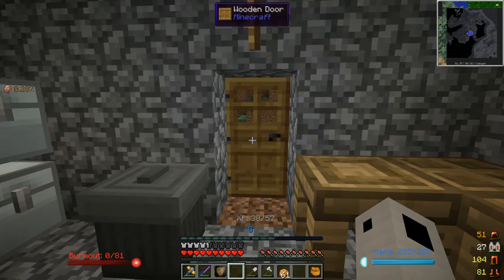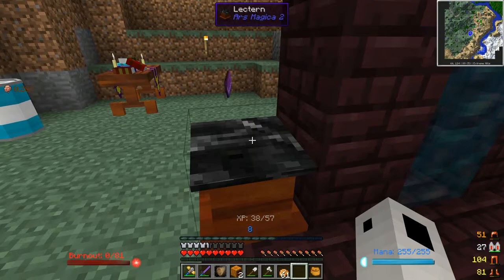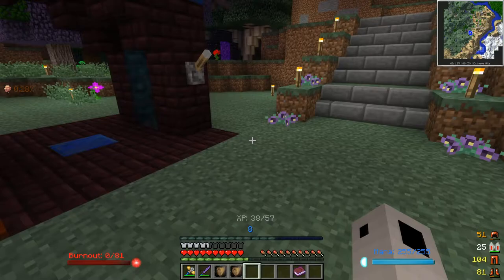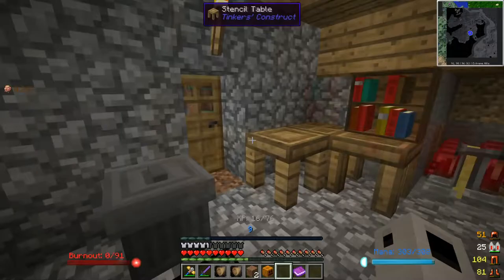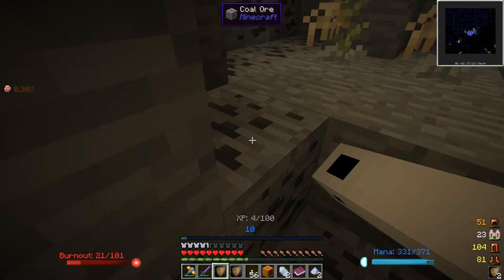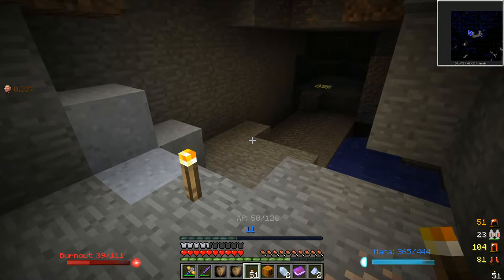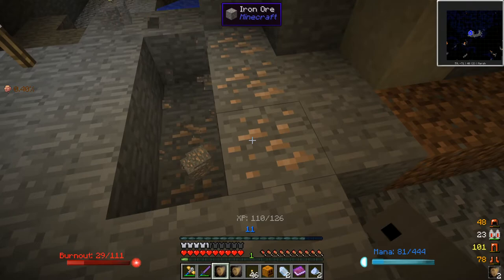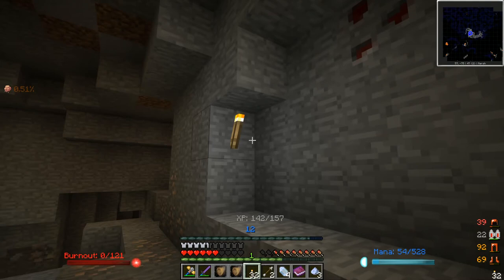Cruz Plays FTB TPPI | Ep 26: Magic Dig Spell